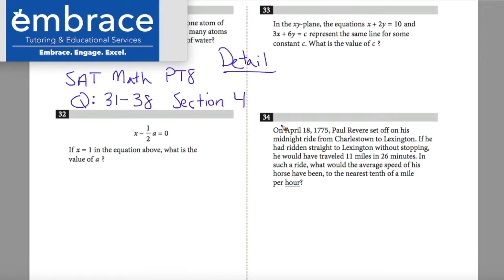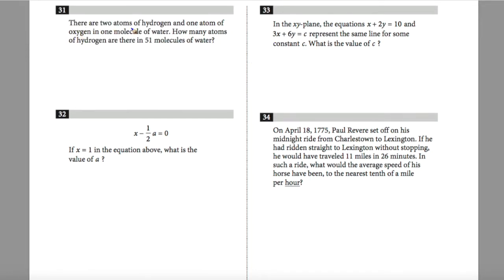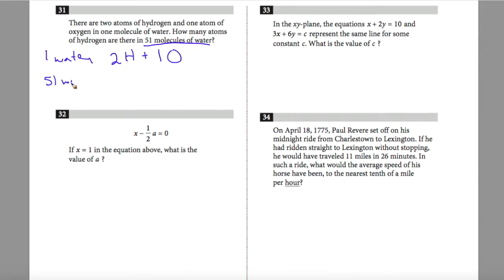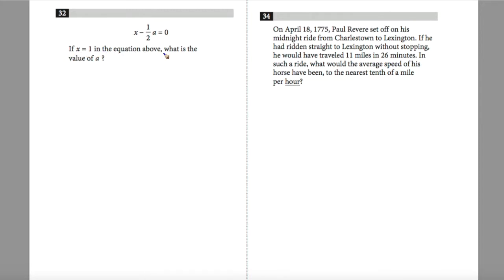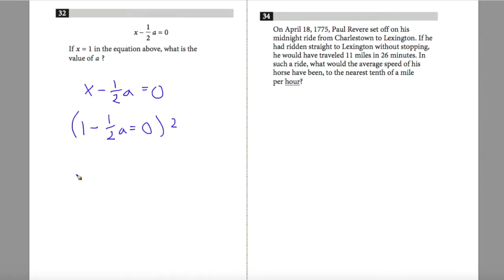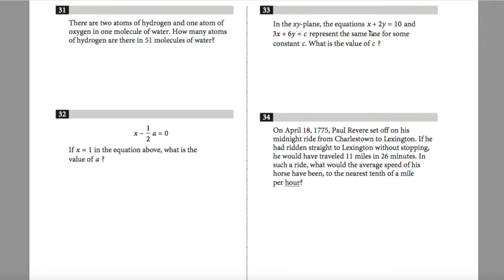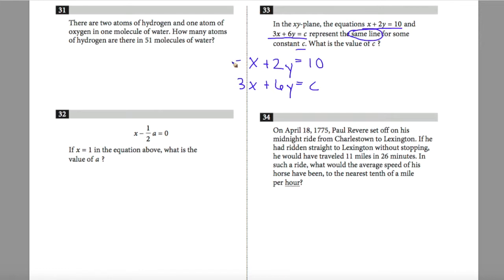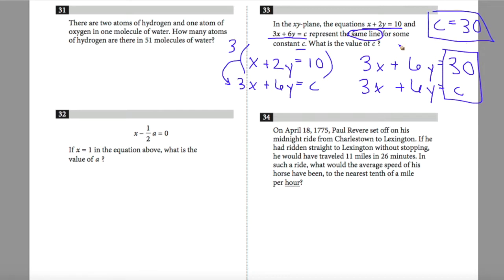SAT Math Practice Test 8 Section 4 Questions 31 - 38 Detailed Answers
This video offers detailed explanations for SAT Math Practice Test 8 Section 4.

Video Outline:
Q31 - 0:31
Q32 - 1:17
Q33 - 2:03
Q34 - 3:05
Q35 - 4:43
Q36 - 9:06
Q37 - 11:07
Q38 - 13:56

Complete an Embrace Contact Form for more information regarding our promotions, private tutoring services, and free list of academic resources.

Thank you again for watching and remember if you ever need anything, and best of luck with your studies.